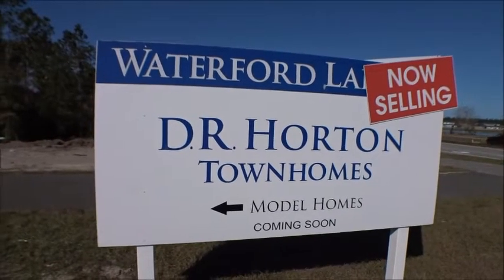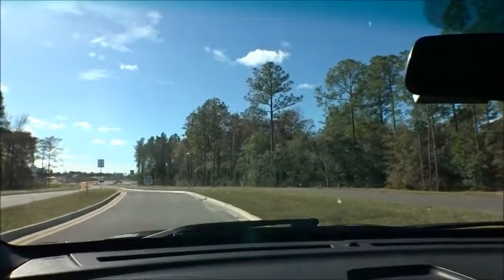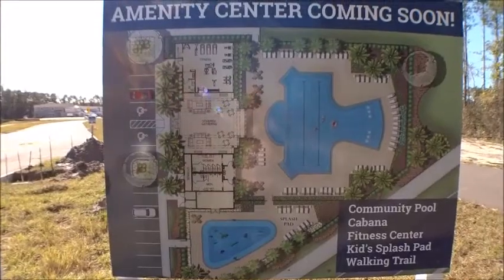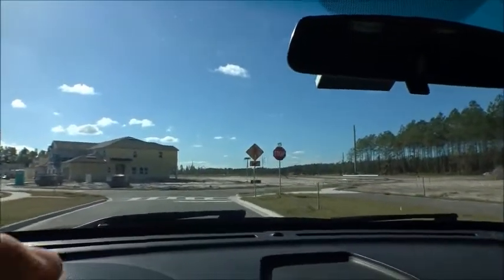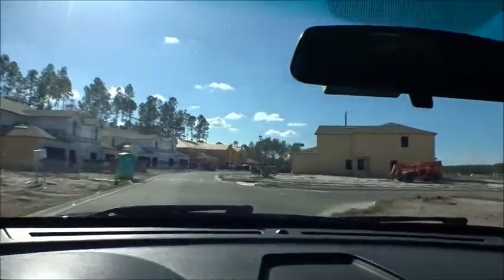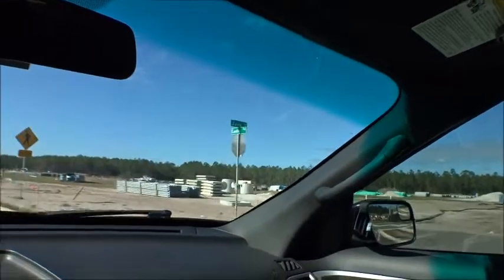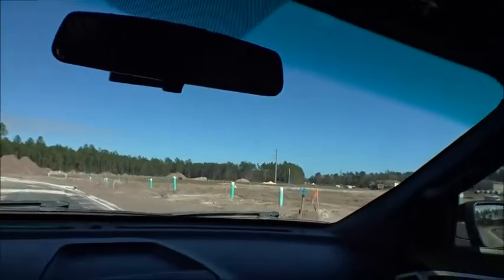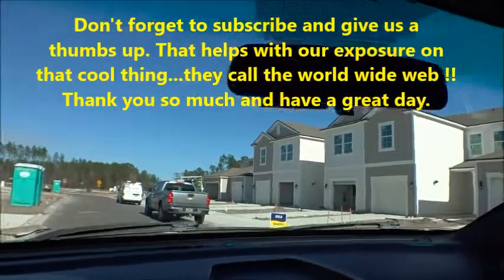Waterford Lakes by DR Horton at SilverLeaf in St Augustine; For Buyers Only Realty St Augustine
Welcome to Waterford Lakes! D.R. Horton is proud to bring townhomes back to St. Johns County. Waterford Lakes has two and three-bedroom townhome plans with one and two car garages, plus granite countertops and tile flooring on first floor and all bathrooms. SilverLeaf is a master-planned community located in northern St. Augustine with no CDD fees. Nestled on over 3,500 acres of pristine conservation land, SilverLeaf is a natural gas community with plenty of amenities for families and individuals to enjoy year-round!